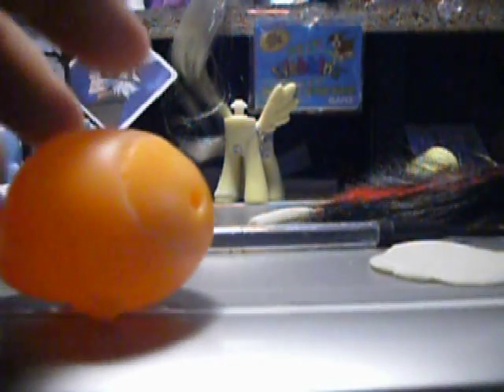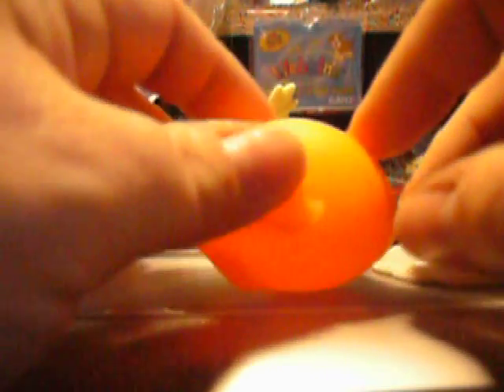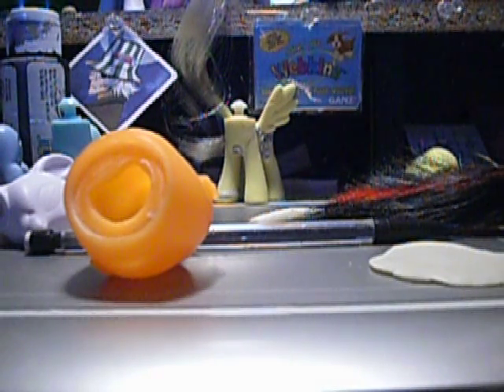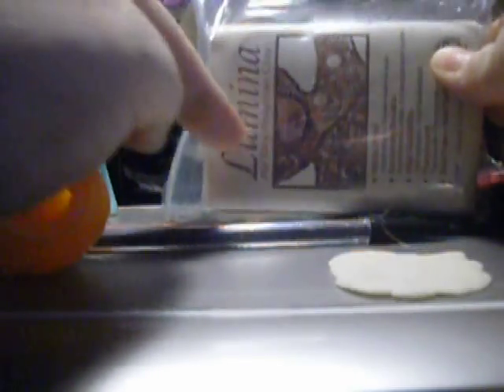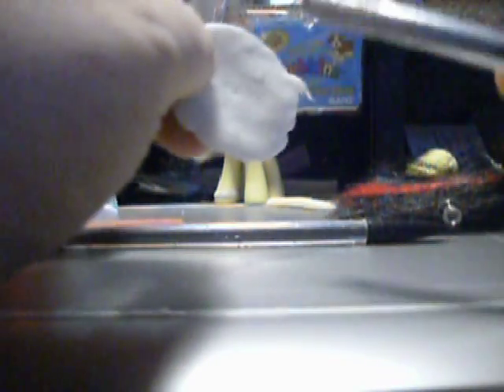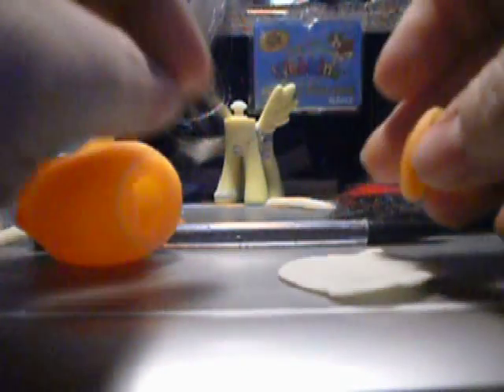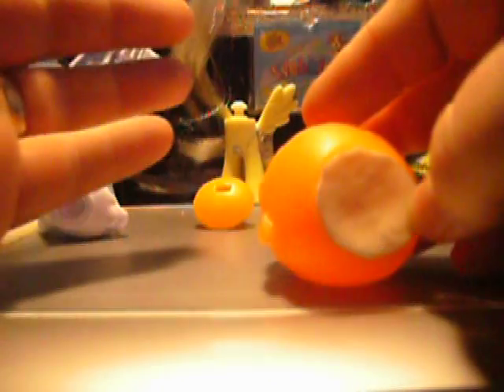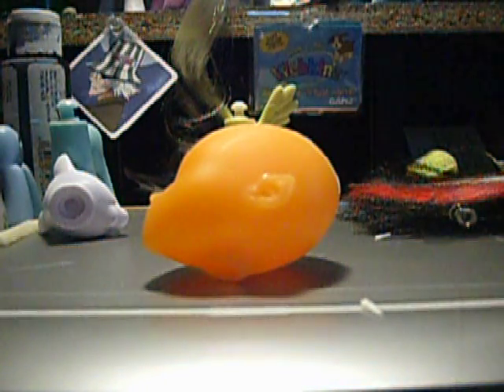Monster High CAM reroot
all hair used in this video is sold by Retrodollsus.com
i purchase my Lumina Air Dry Polymer Clay through Amazon.com
i make my own reroot tools
i do take commissions on occasion and i do reroots for money if you can't or simply don't want to do your own rerooting.

ignore how awful my camera makes things look, and yes i often have customs sitting on my wacom tablet.

NONE OF THE PONIES SEEN IN THIS VIDEO WILL EVER BE FOR SALE! the doll is a maybe.

Lemme know if you want to watch me actually reroot sometime. maybe i'll do that.